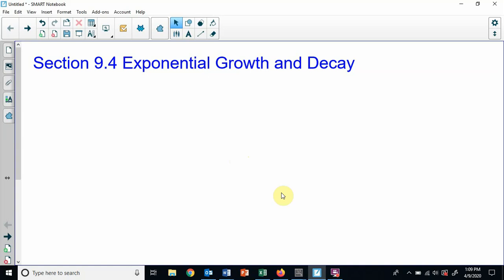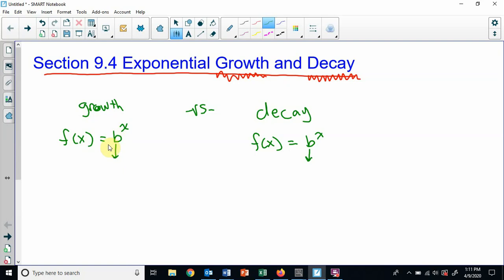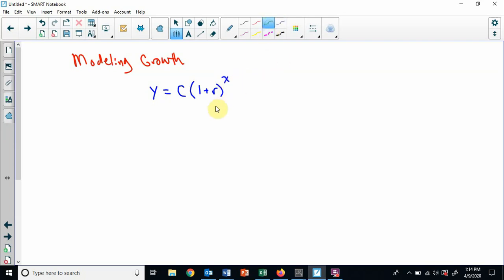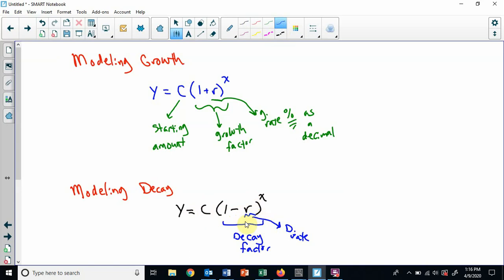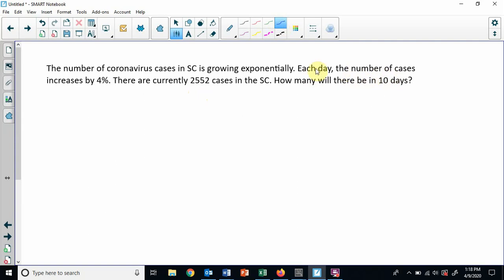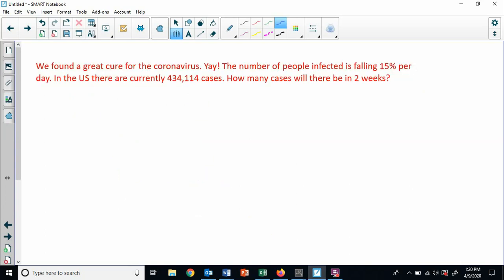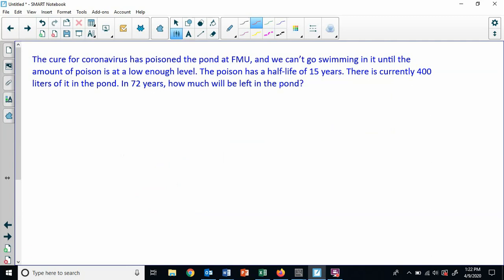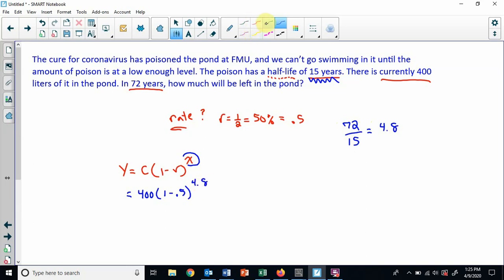Math 111 Section 9.4 Friday 4.10.2020